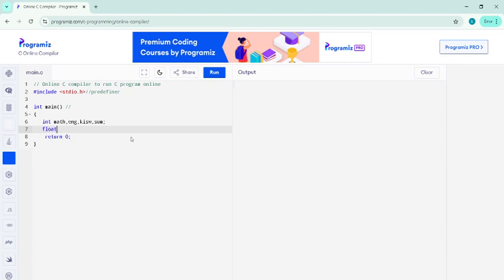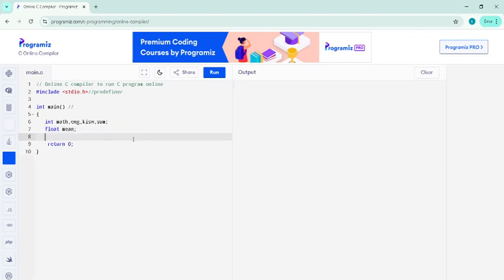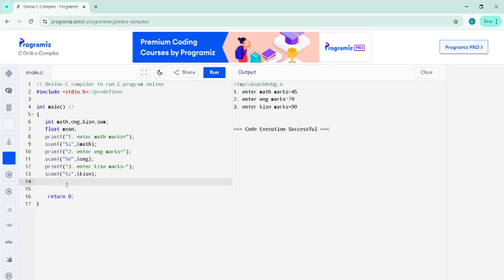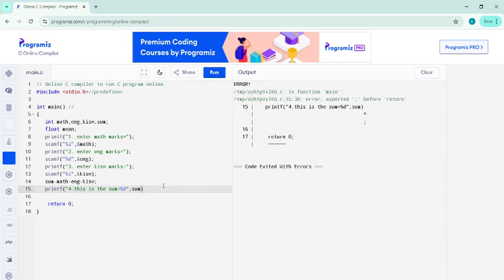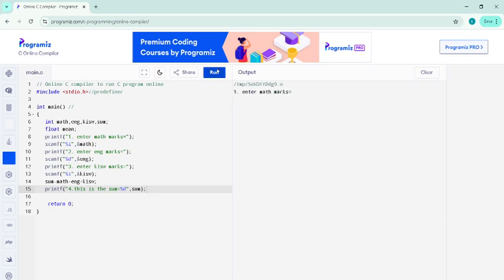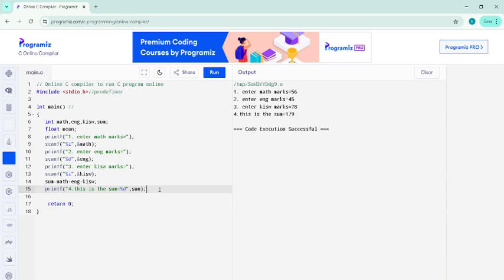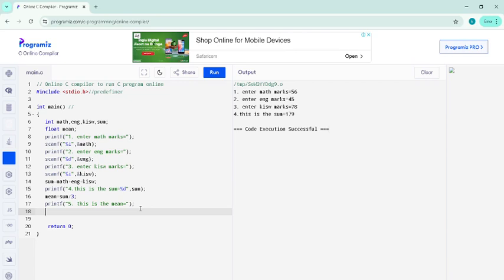Beginners level c programming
First simple code for grade calculation